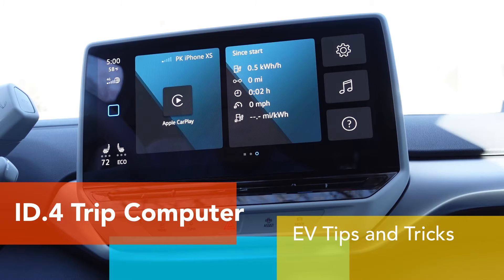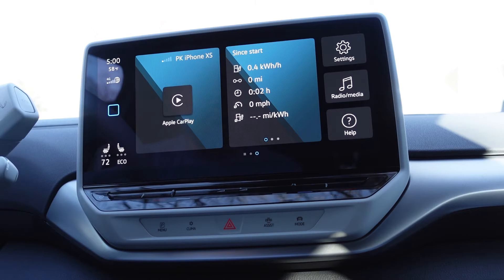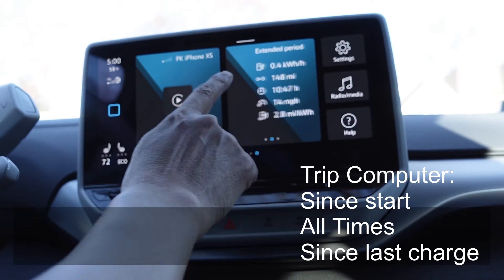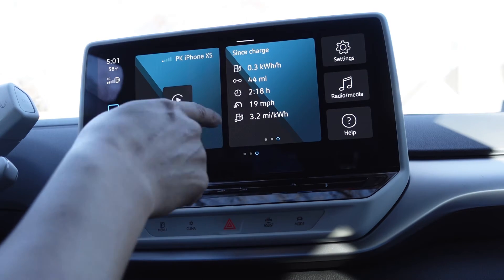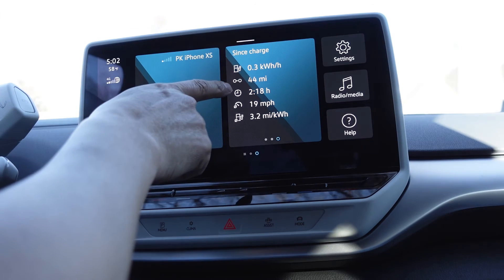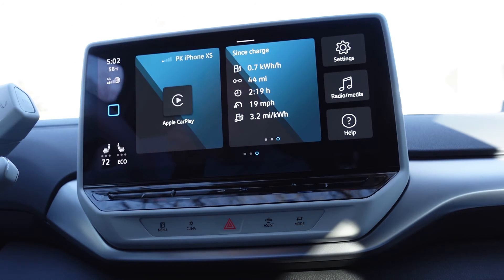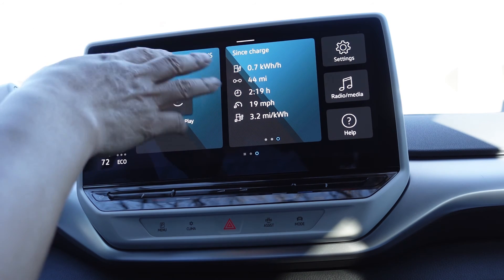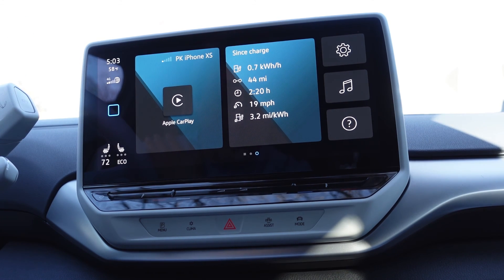VW ID.4 Trip Computer - Efficiency Miles / KWh Display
As a EV owner, I am interested in the efficiency number for my car. In that case, here in the US, it is the Miles per Kilo Watt Hour number. You can find that and other trip related information on the trip computer display.